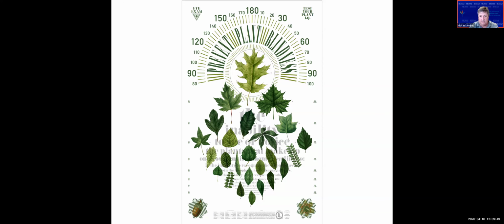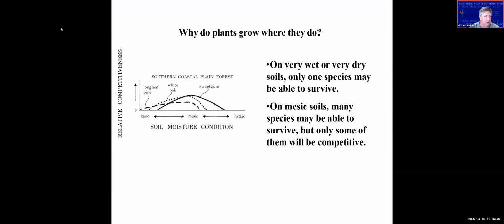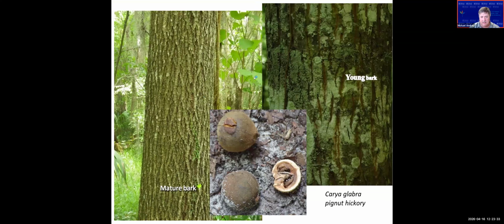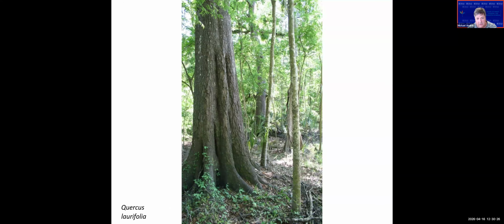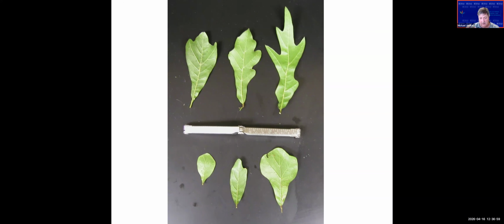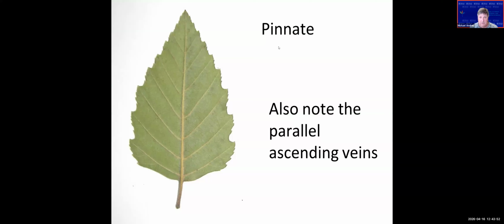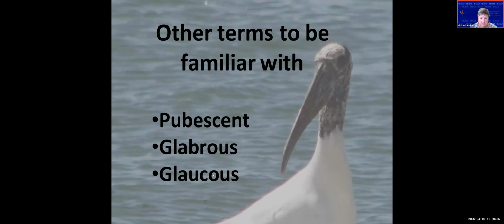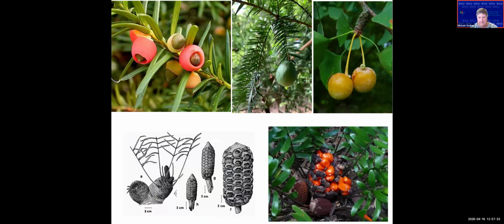Dr. Michael Andreu - Tree Identification/Dendrology (4/16/2026)